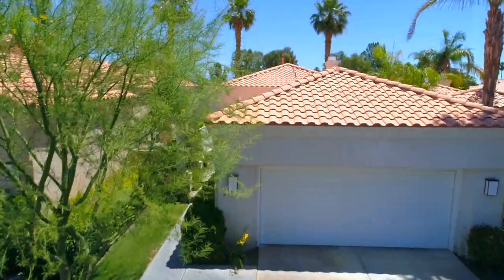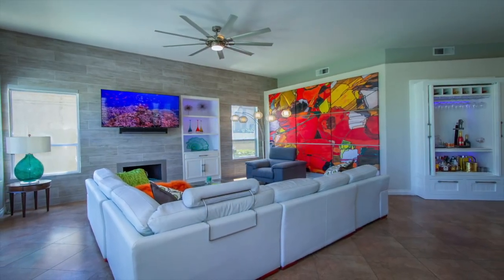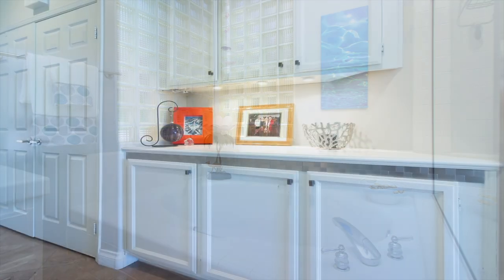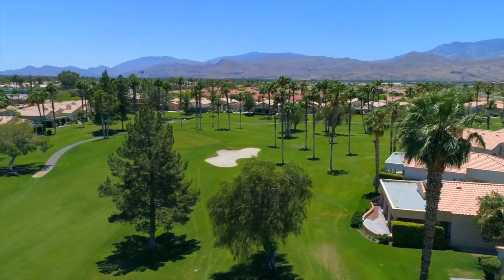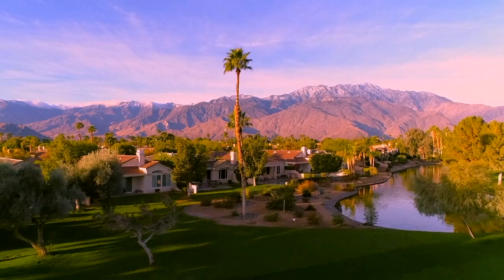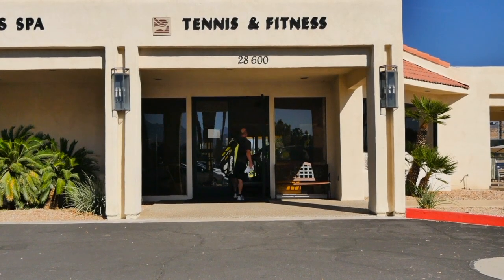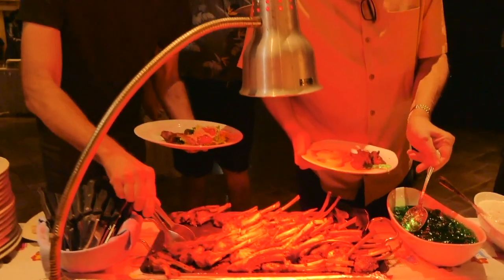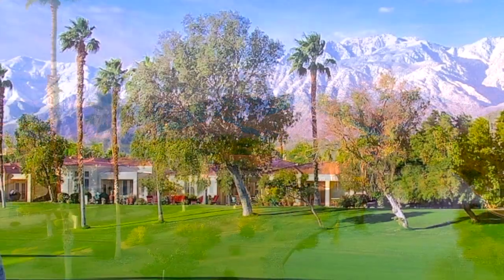29824 Sandy Ct. Desert Princess Resort & Country Club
GREMILLION | HRDLICKA  GROUP  Presents
29824 Sandy Ct. Desert Princess Resort & Country Club